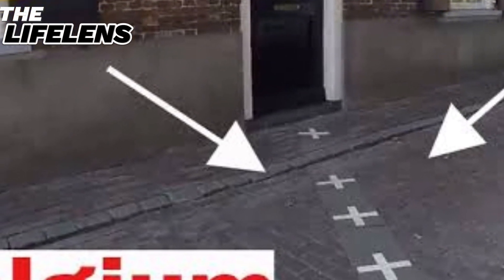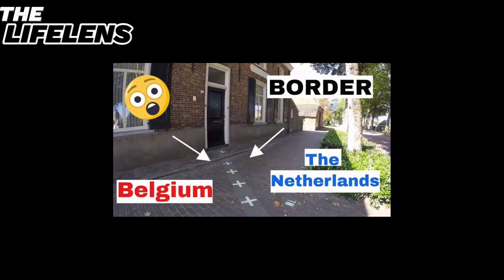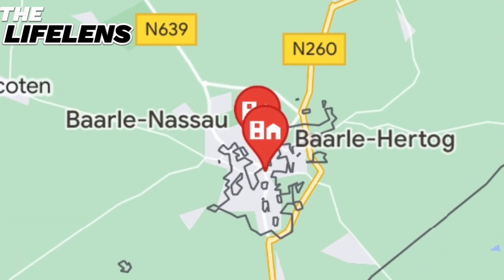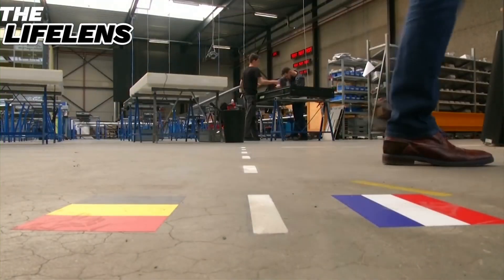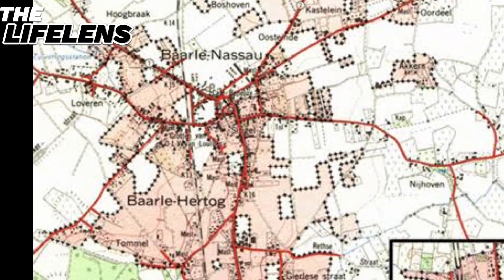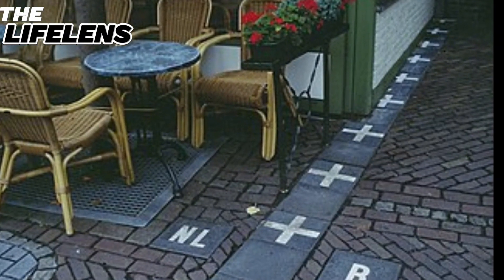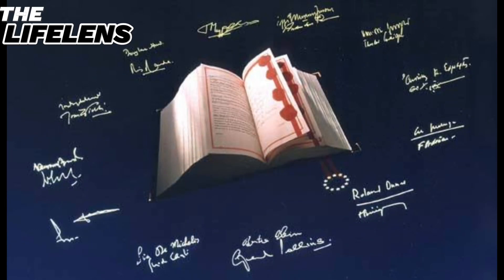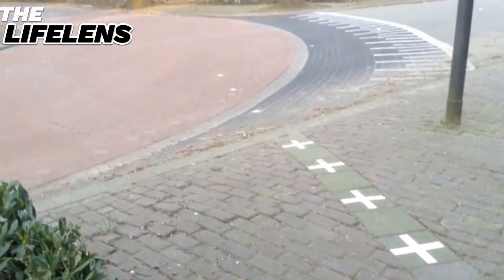Inside the Belgian-Dutch Border Maze: Baarle-Hertog & Baarle-Nassau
Discover the unique Baarle-Hertog and Baarle-Nassau border complex, where national borders crisscross streets and even homes. Join us on a journey to explore the history, culture, and daily life in this captivating place. From enclaves to economic impacts, witness the intriguing interplay of boundaries and unity in this Belgian-Dutch wonder.